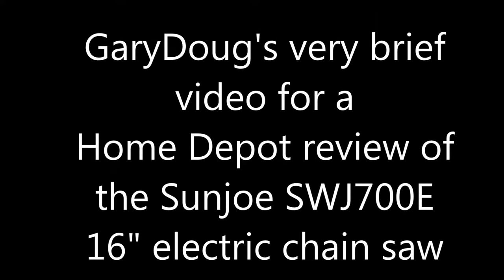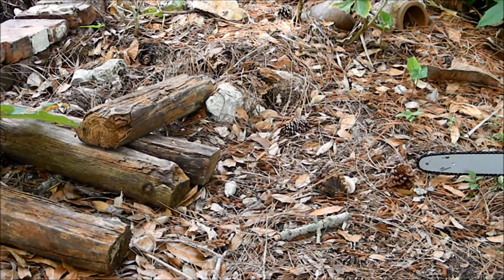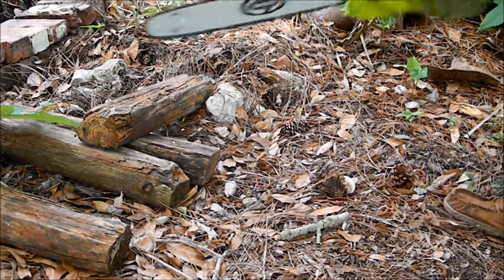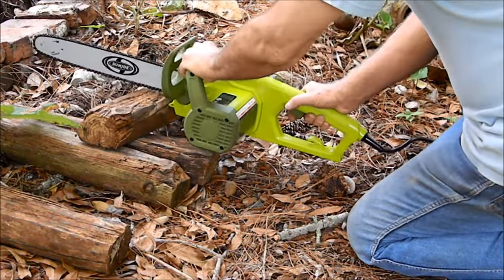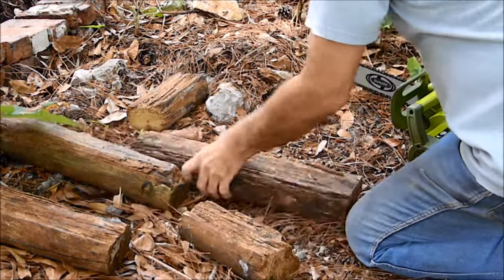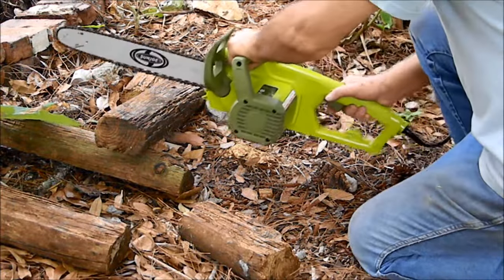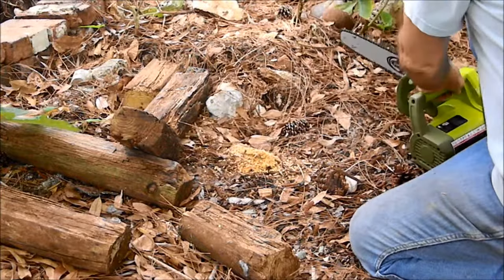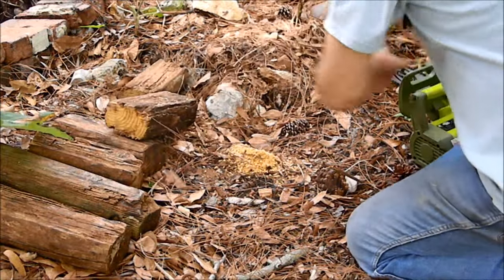Sunjoe SWJ700E electric chain saw video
This video accompanies my review of the product on Homedepot.com.